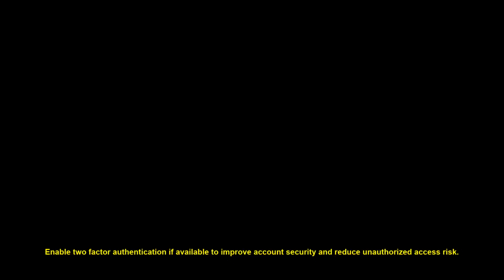How to activate SendGrid affiliate program for email delivery - Step By Step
Unlock the potential of email marketing with our step-by-step guide on how to activate the SendGrid affiliate program for seamless email delivery! In this video, we’ll walk you through the entire process, from signing up to maximizing your earnings. Whether you're a marketer, blogger, or business owner, this tutorial will equip you with the knowledge to leverage SendGrid’s powerful services. Don’t miss out on the opportunity to enhance your email campaigns and boost your income!